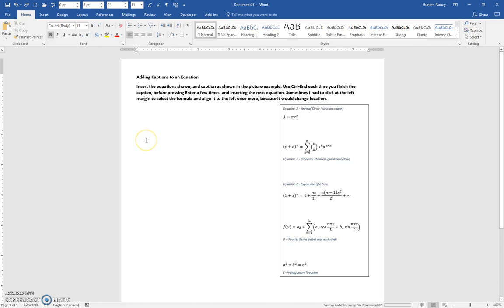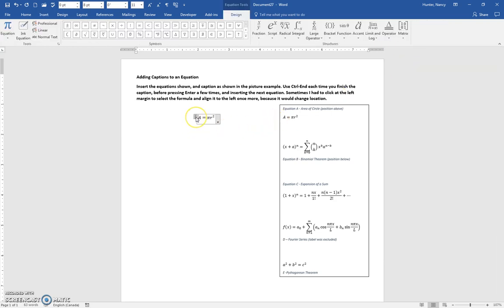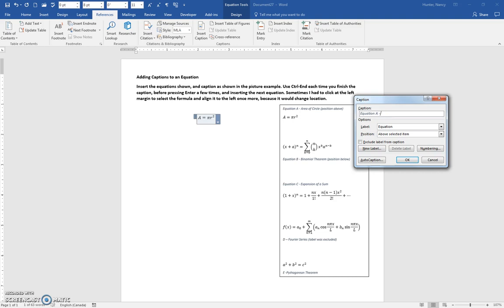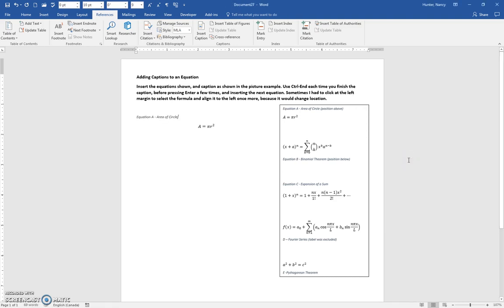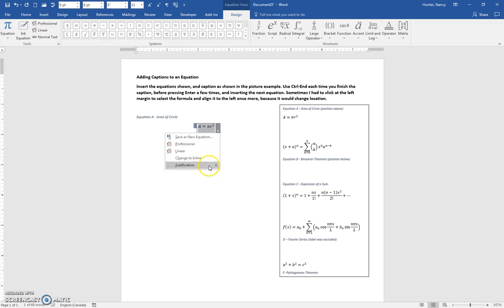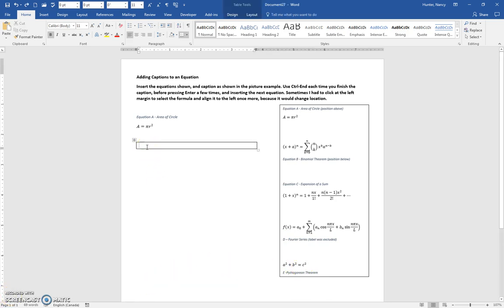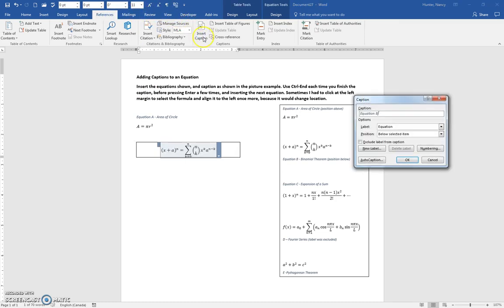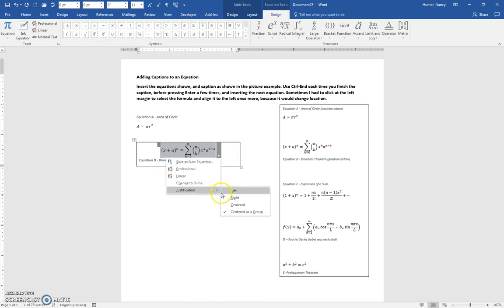9 Equations with captions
Word 2016 Insert Equations and add a caption. Use a table to help position the equations more easily.